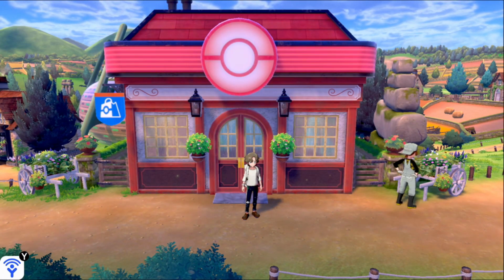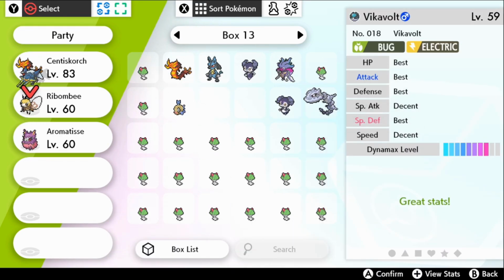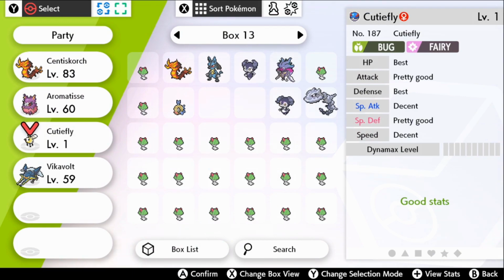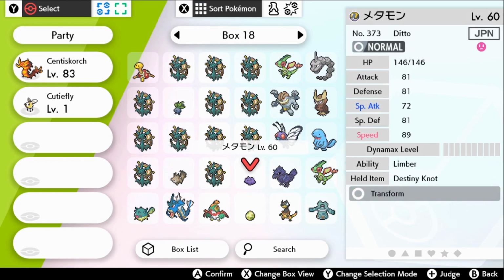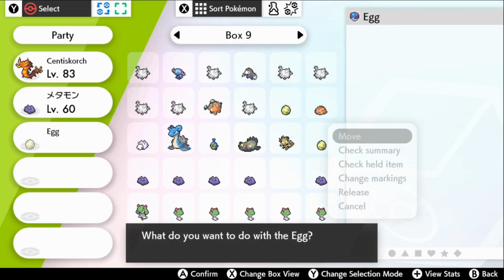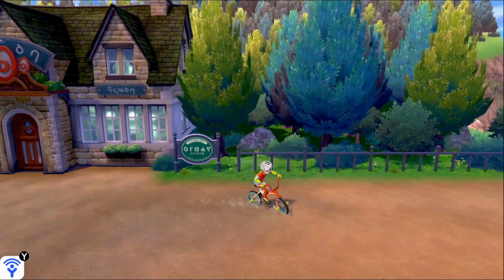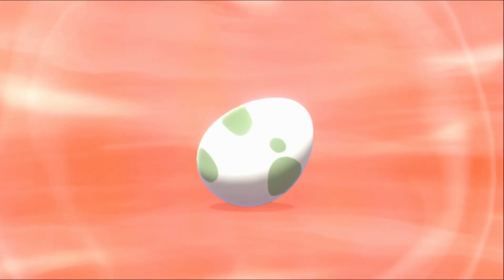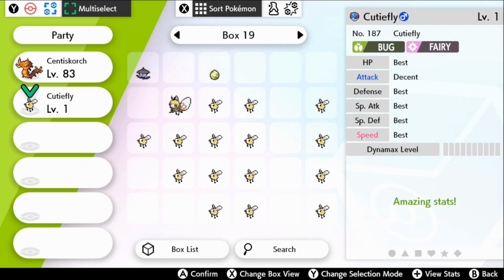How to Breed Competitive Pokemon in Sword and Shield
Here's my guide on how to make a competitive Pokemon in Pokemon Shield!